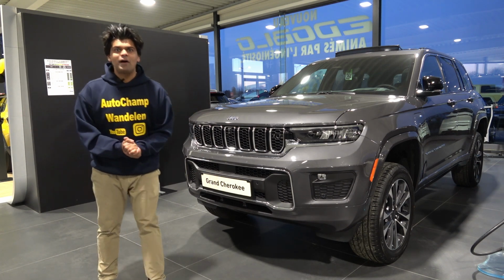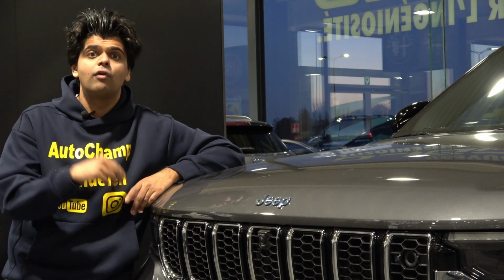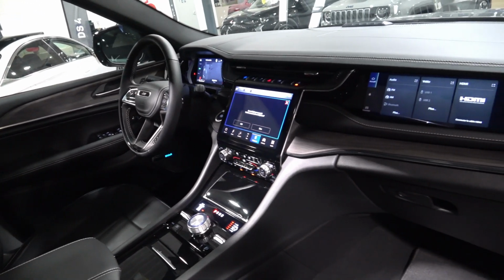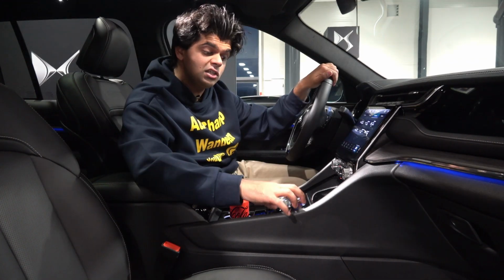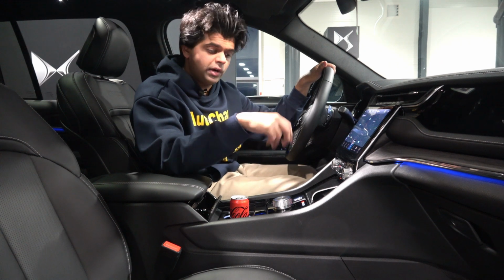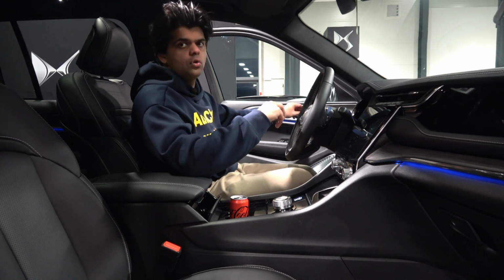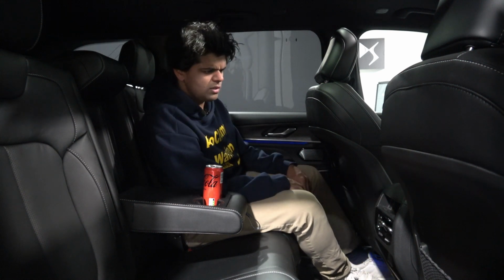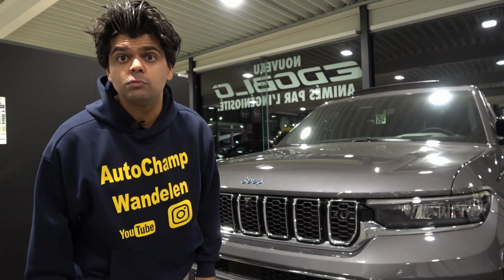2024 Jeep Grand Cherokee review! | The LEGEND is here!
The new Jeep Grand Cherokee 2024 has finally arrived and it is full of surprises and promises.
The Jeep Grand Cherokee hasn't seen much popularity compared to competitors like the Toyota Land Cruiser Prado, the Range Rover Sport, or the Germans like the Audi Q7 and BMW X5.

At one point the Jeep Grand Cherokee seemed like a lost cause. But Stellantis has proven they haven't abandoned the Grand Cherokee, and the Grand Cherokee is back! MORE American than ever! Cool Jeep Wagoneer-style grill!
Stellantis has a cool reputation for building cars with cool designs, that have a rich history to them, references to their ancestor models.
Does the new Jeep Grand Cherokee have what it takes to beat its competitors in terms of technology, equipment and design?